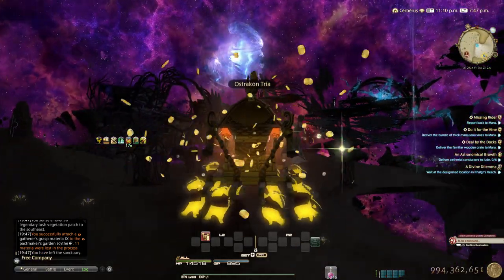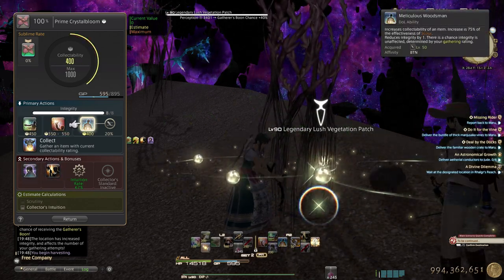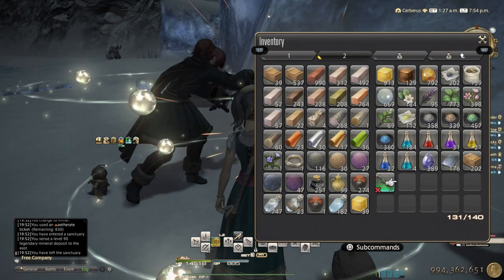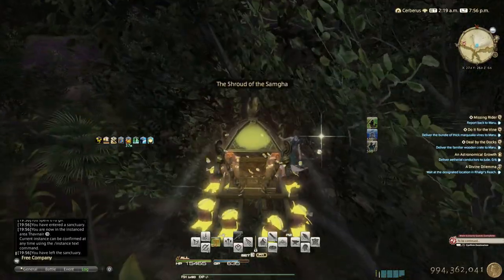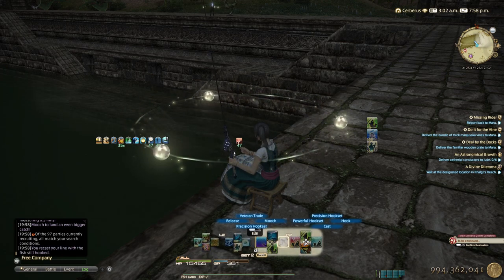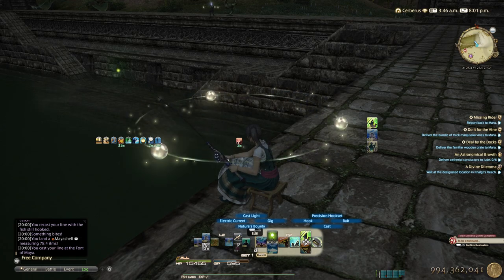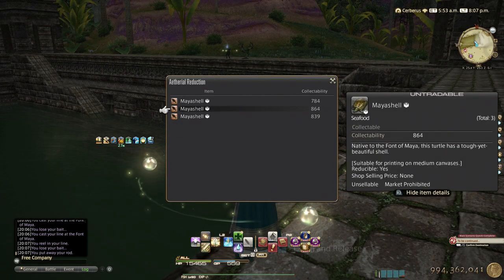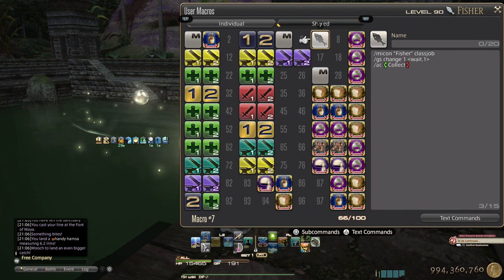Final Fantasy XIV - Farming Igneous, Verdurous and Aqueous Glioaethers